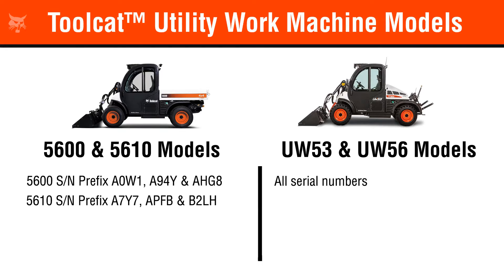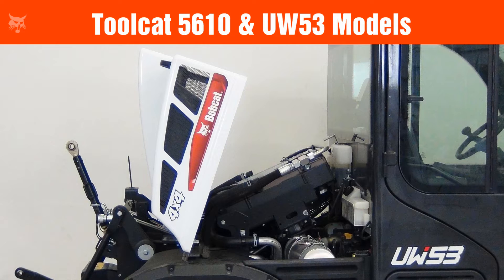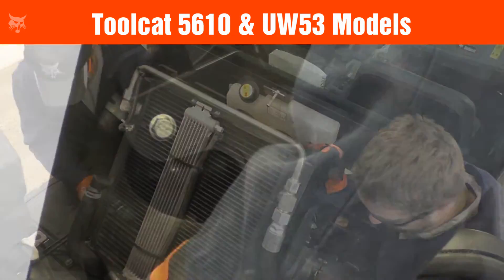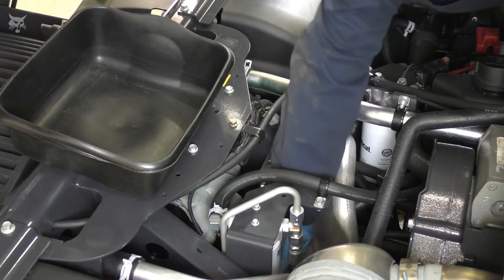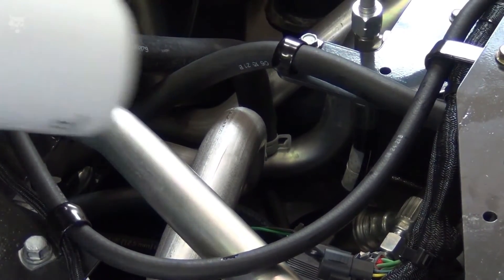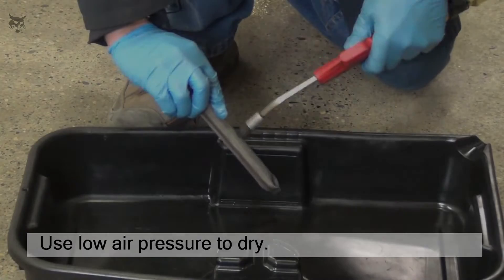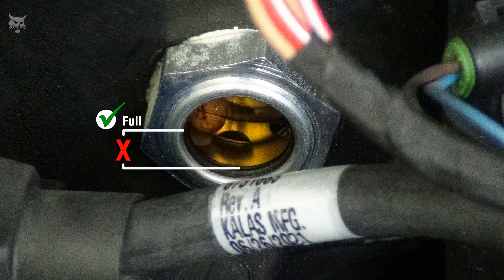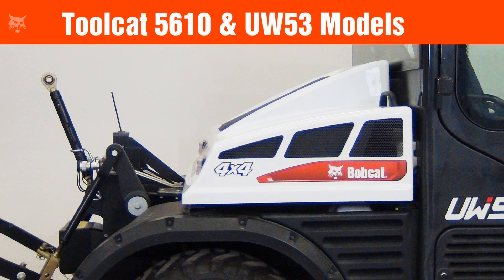How to Replace Hydraulic Fluid, Filters, and Breather Cap on Bobcat Toolcat Utility Work Machines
Is it time to replace the hydraulic/hydrostatic filter, case drain filter, or hydraulic fluid? Watch this video to learn how to complete the procedure on your Bobcat® Toolcat Utility Work Machine.

The hydraulic/hydrostatic filter, case drain filter, and breather cap should be replaced every 500 hours or 12 months. The hydraulic fluid should be replaced every 1,000 hours or 12 months.